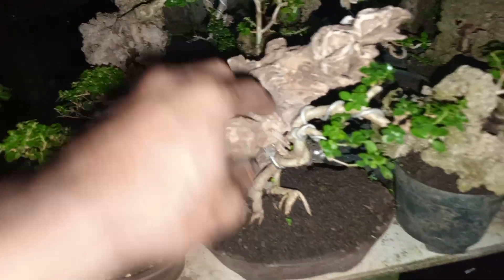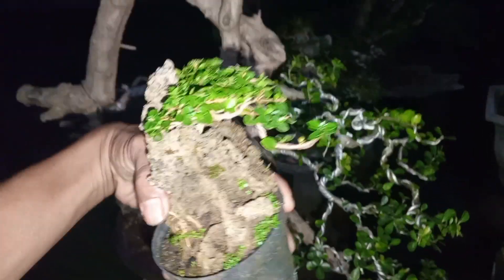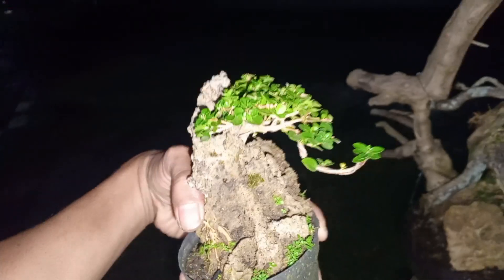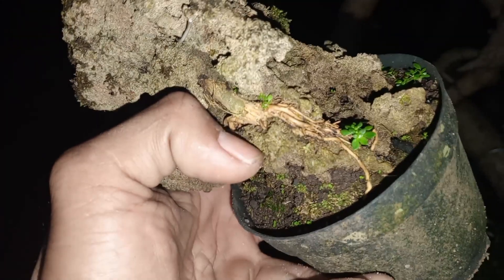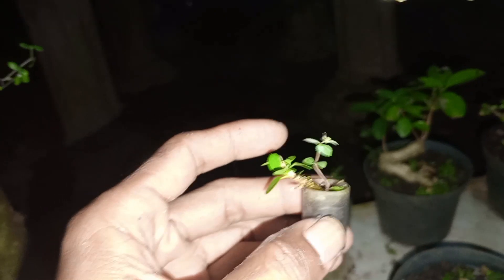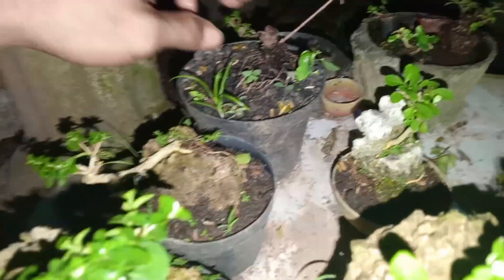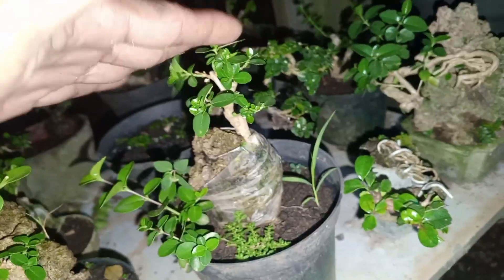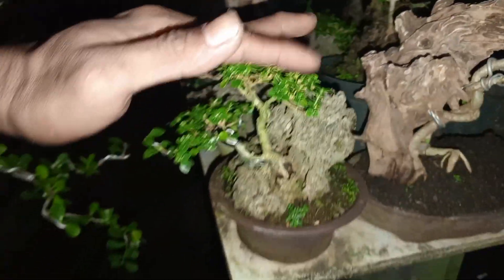Membuat Bonsai Kecil Untuk Apa ?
Pemusik: @iksonmusic